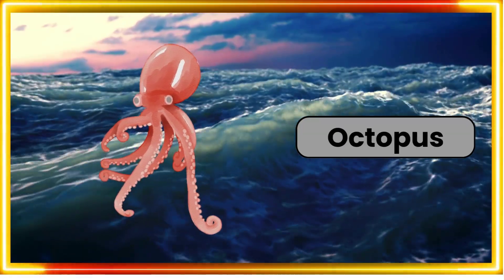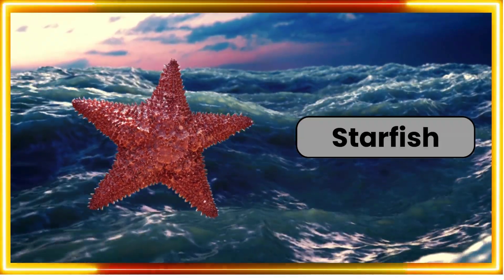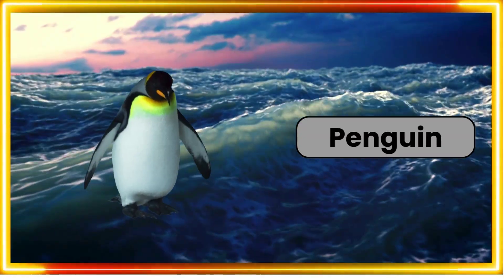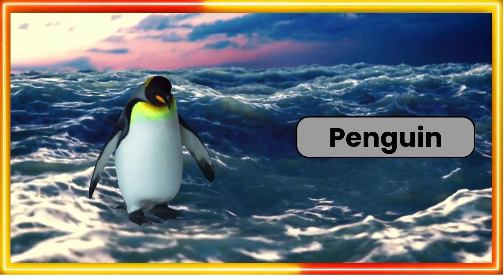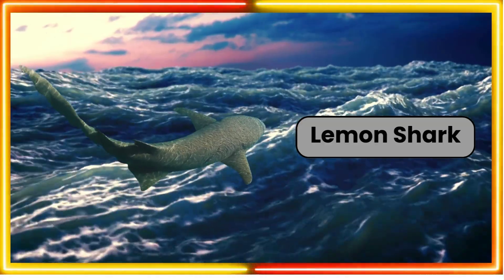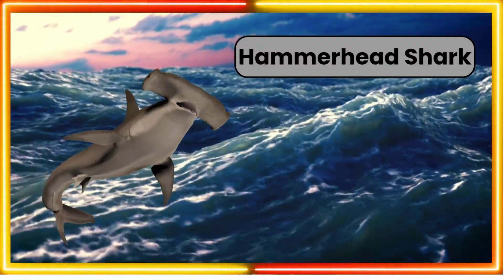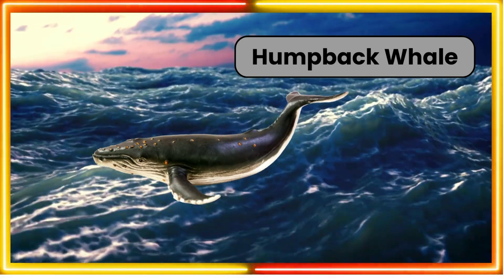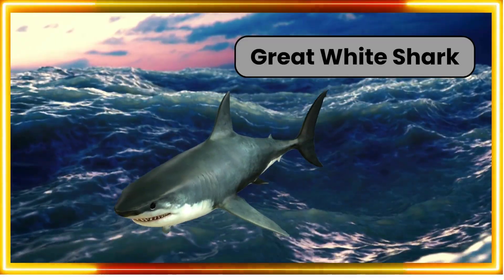50 Sea Animals Vocabulary || Sea Animals Name in English with Pronunciation for kids (with videos)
50 Sea Animals Vocabulary || Sea Animals Name in English with Pronunciation for kids (with videos)